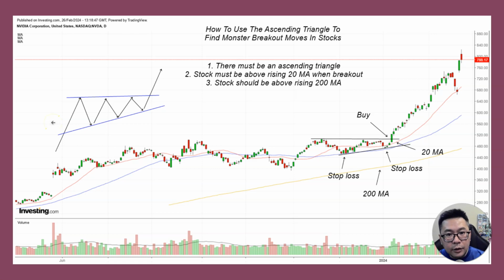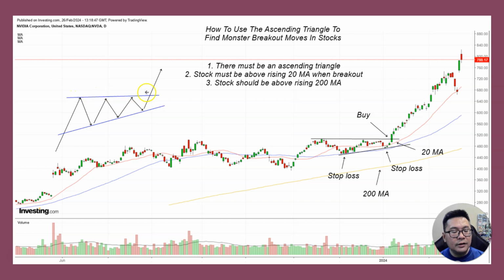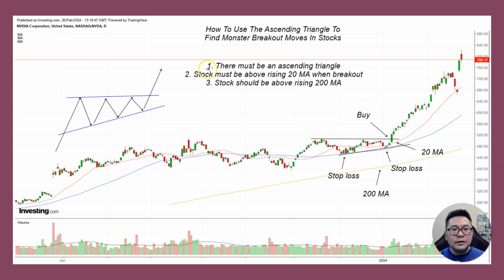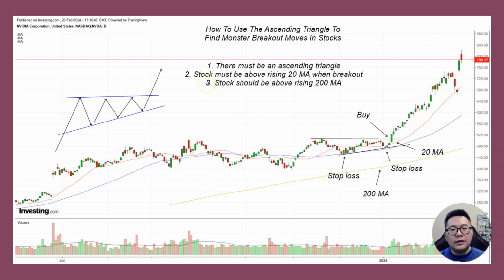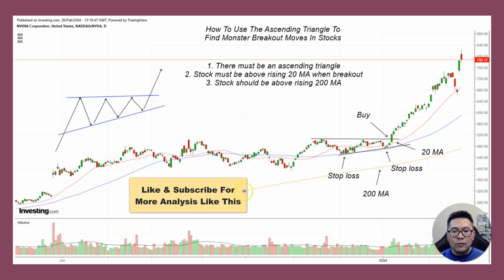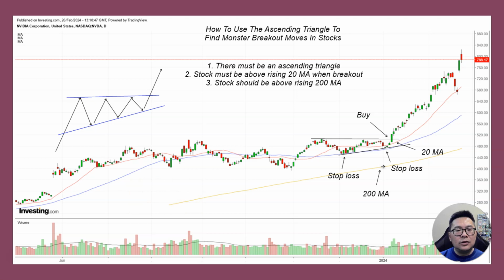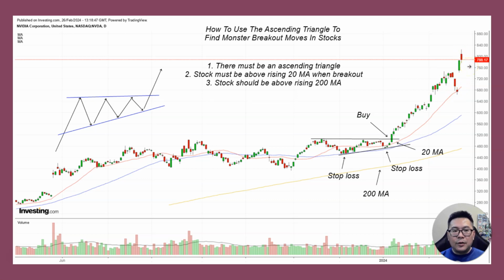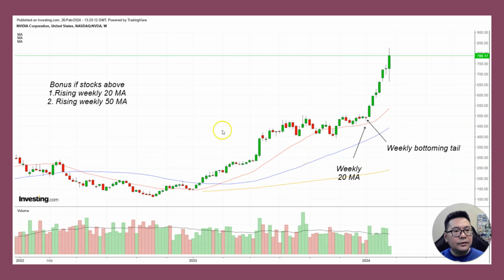How To Use The Daily Ascending Triangle To Find Monster Breakout Moves In A Stock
Did you know that 75% of stocks follow the direction of the S&P 500? Read the latest stock market analysis (fast and quick) so you can be on the right side of the market. In this video lesson I will teach you how to use the powerful ascending triangle chart pattern to find monster breakout moves in a stock before it happens.